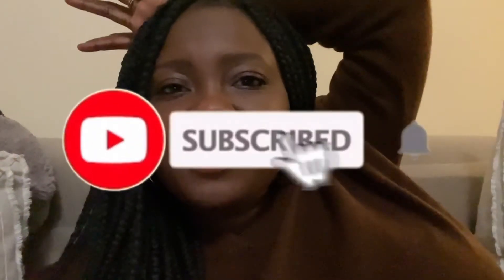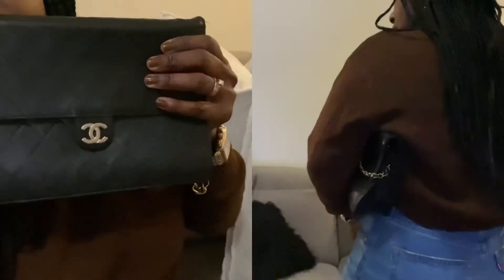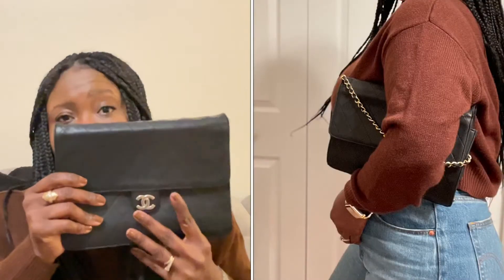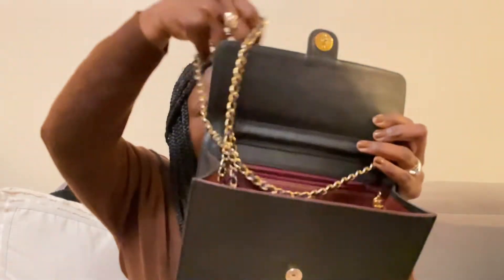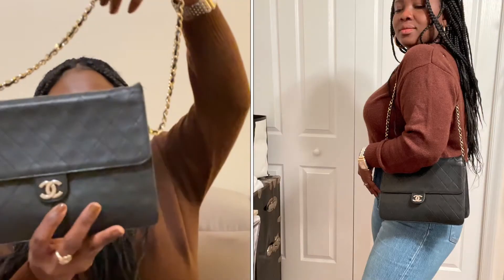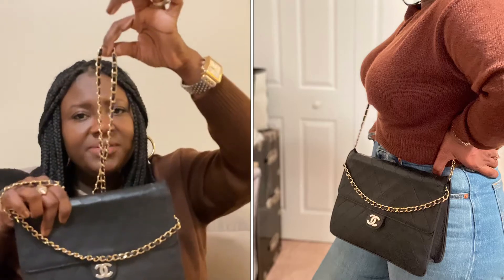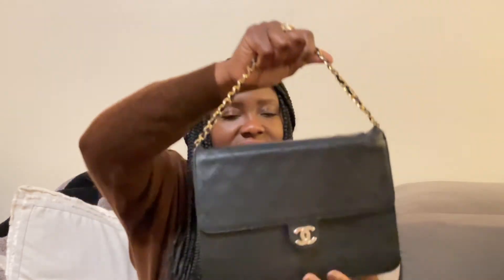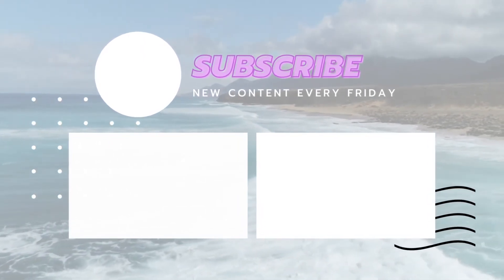Vintage Chanel classic Flap Bag| Vintage Chanel shoulder bag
Hi guys in this video I will be discussing my Vintage Chanel Flap Bag and let you know exactly why you need to invest In this bag. I will also let you know all the different ways that you can style it, show you just how versatile it is and what fits inside.

Vintage Chanel Medium Flap Dimensions:
Base Length: 9.5 inches
Height: 6.5 inches
Width: 1 inch
Drop: 15 inches
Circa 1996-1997